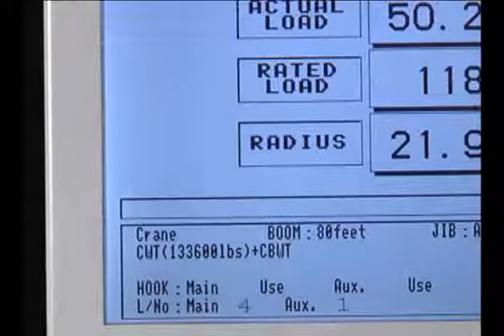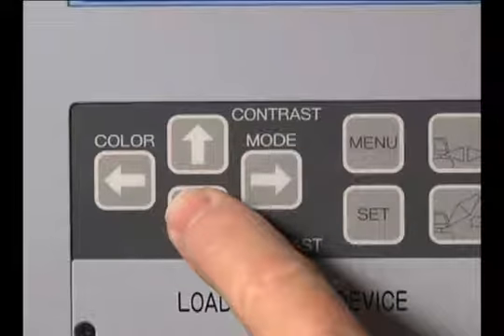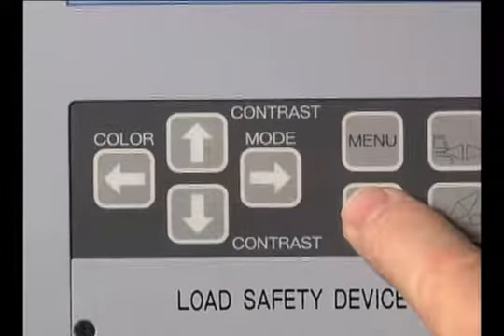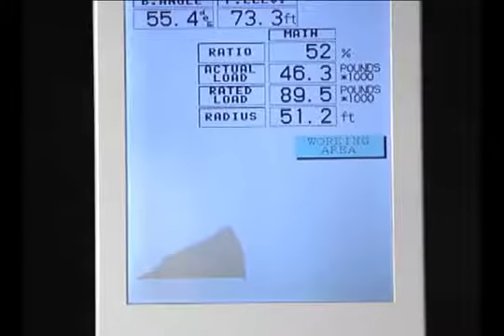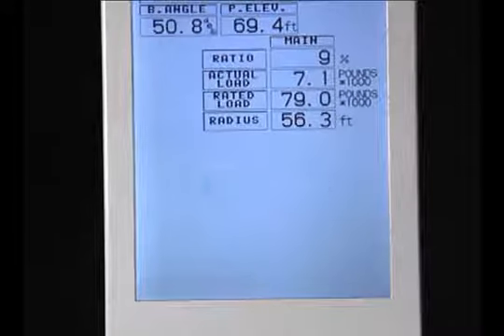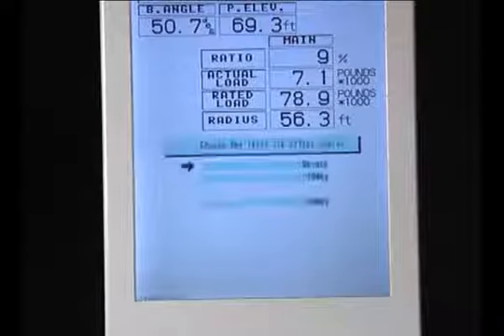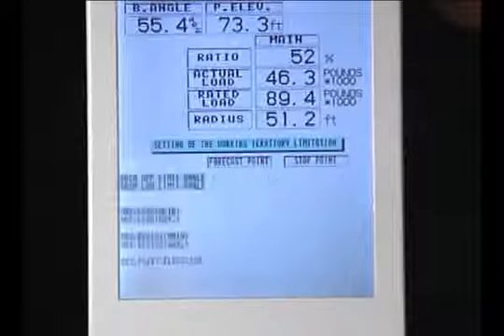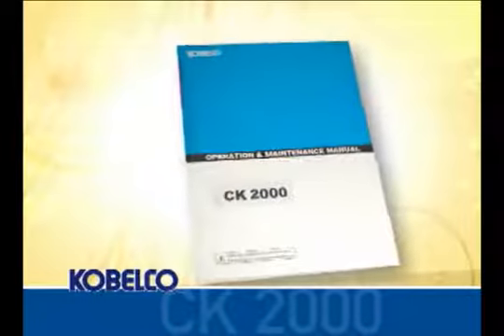CK 2000 6 LMI